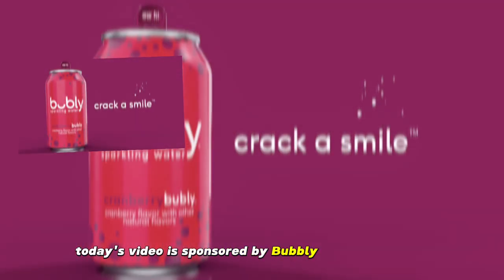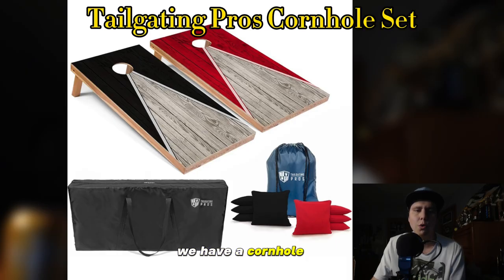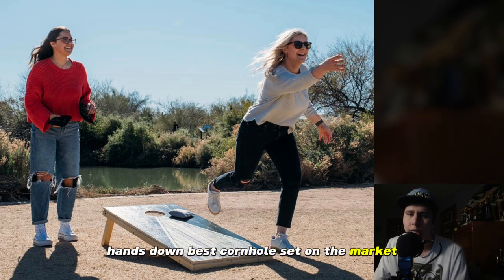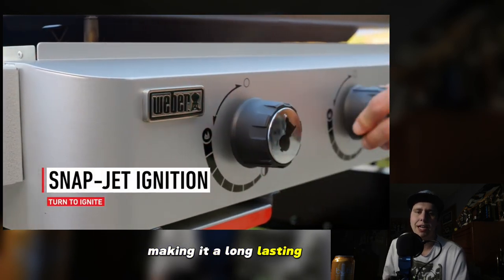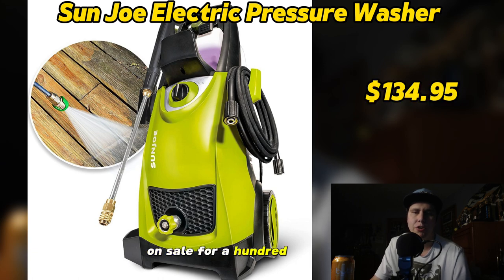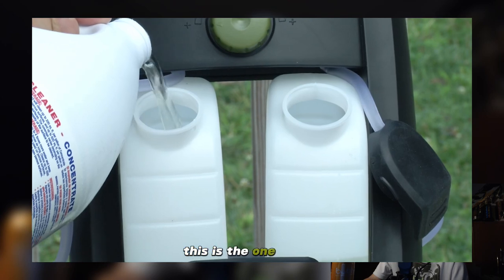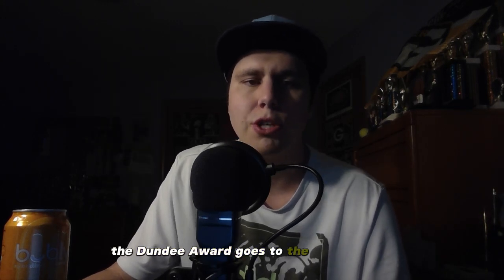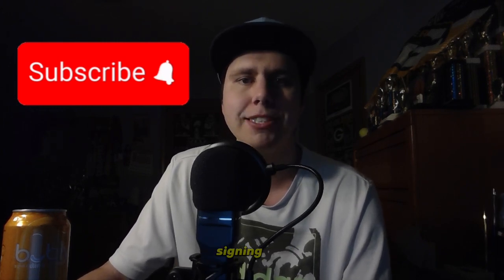Hottest Amazon Finds Of The Day: Spring Edition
Tailgating Pros Cornhole Set ($169.85)

Weber 28” Gas Griddle ($399)

Electric Pressure Washer ($134.95)